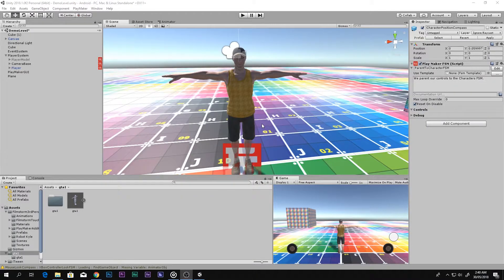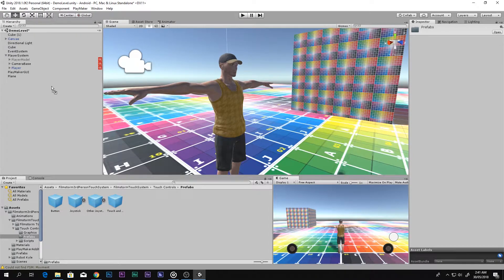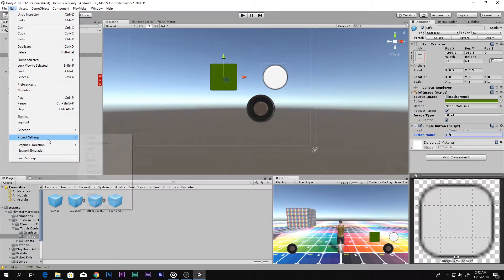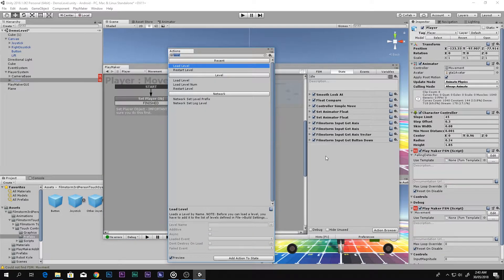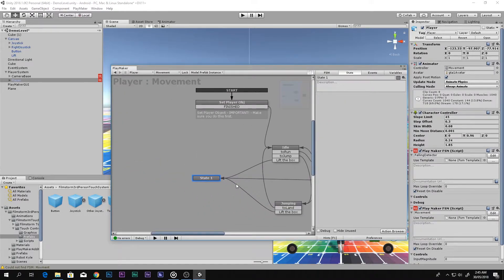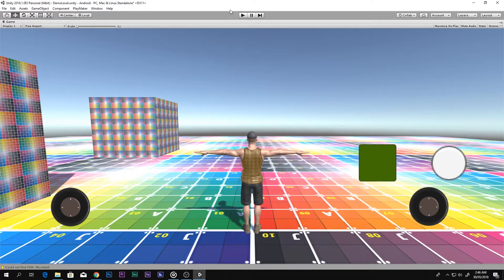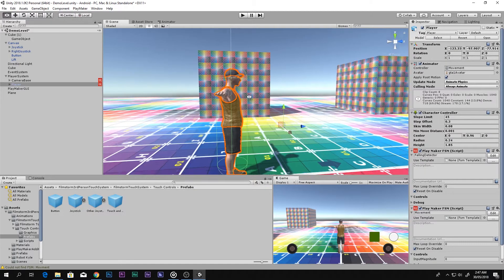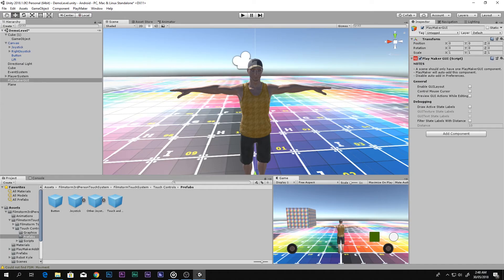How to make android third person system in Unity and Playmaker_Part_2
Hey Guys! This is ABQ from How To Do and today you will learn how to make android third person system in Unity